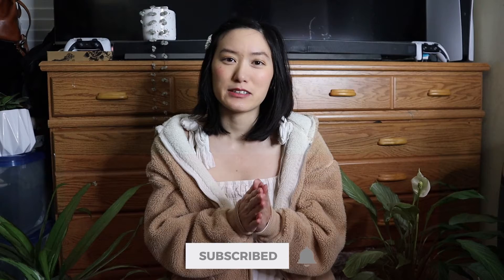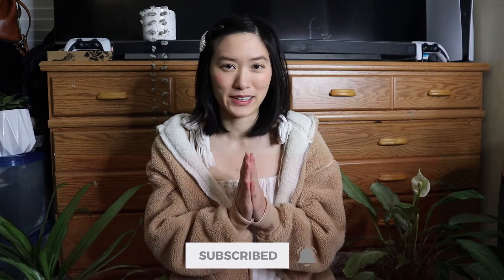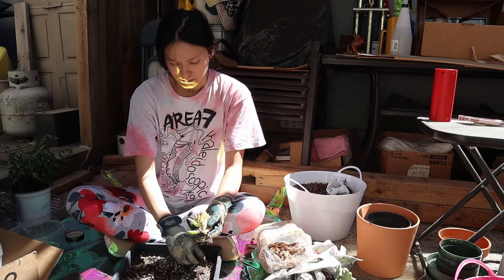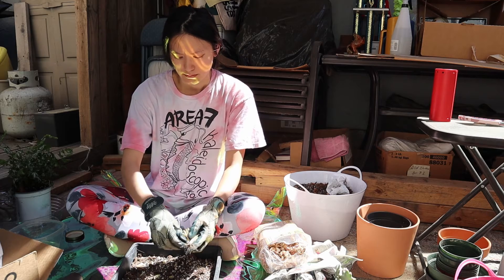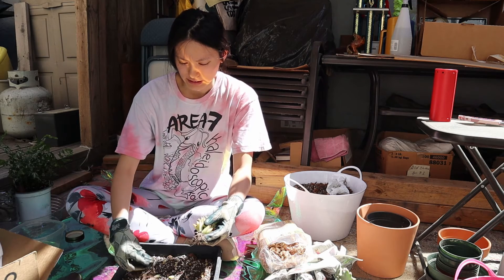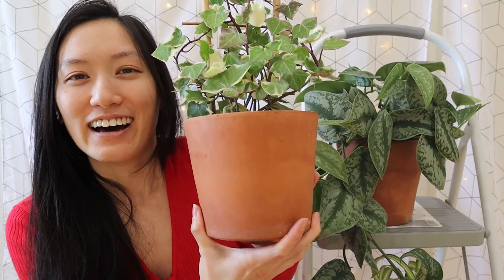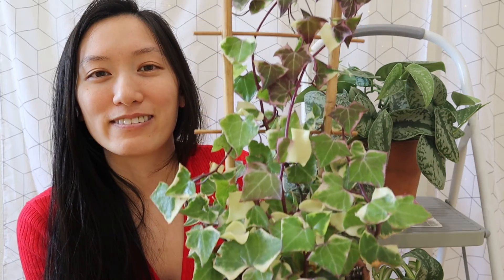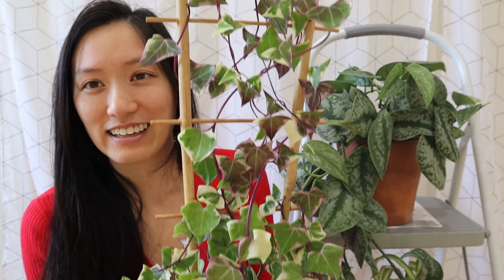Plant Mistakes I've Made So You Don't Have To! Part 2 | What I've Learned As A Plant Beginner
What have you learned so far in your plant journey?

Welcome to my universe of Plants, Fashion, Games & Lifestyle. This is the space where I express my love for foliage, clothes, board games, and more! I’m a passionate person who loves to watch her plants grow and has fun in the process.

DoorDash is a great way to support local restaurants with safe, no-contact delivery. Get $15 off ($5 off each of your first 3 orders) when you sign up with this

Want to try out a trend, but don't want to pay full price? Do you love clothes but worry about the environmental impact of the clothing industry? Second hand fashion is great for the planet and your wardrobe! Check out thredup, the online thrift store for all of your second-hand clothing needs! Click the link below for $10 off your next purchase:

Love fashion? Asos has a huge variety of styles and trends.

Earn cash back on everyday purchases for free with Rakuten! Get $10 just for signing up:

Love body and bath products that work and small great? The Body Shop is giving you $10 off your first purchase over $40 purchase with this link:

Do you love great quality skincare and makeup, but also love saving money? Click the link below to save on your next order on both luxury and affordable products at Skinstore.com:

Earn United Airline points with every single purchase made with the United Mileage Plus card. Plus get 2x points with restaurant purchases! Sign up with the link below and start accumulating points towards a free flight today! Now choose the United MileagePlus(R) credit card that is right for you.